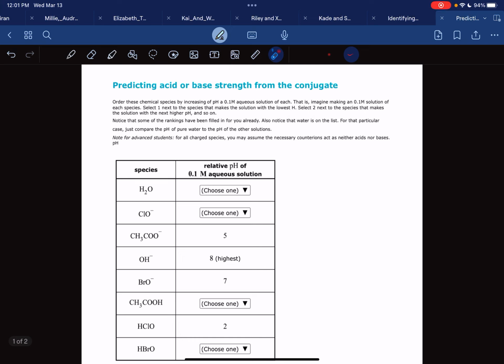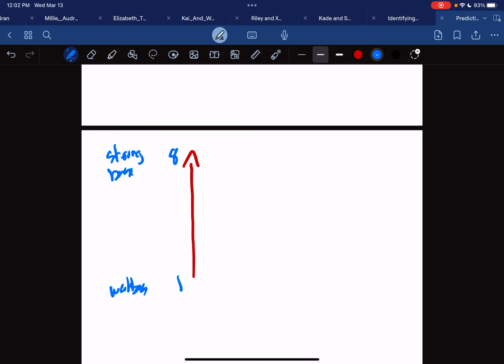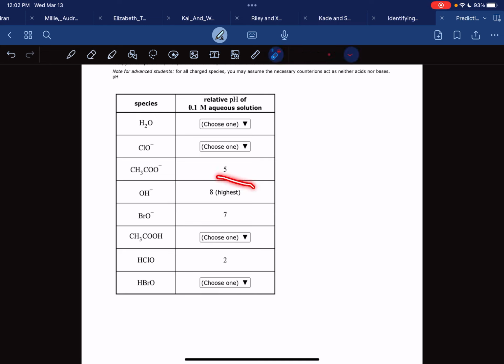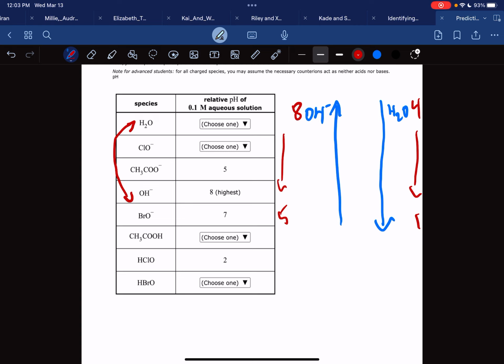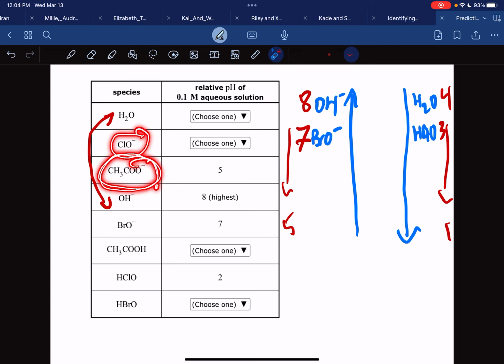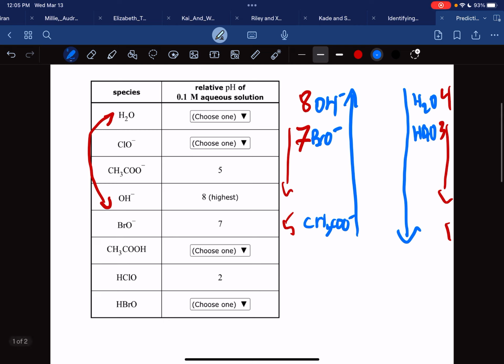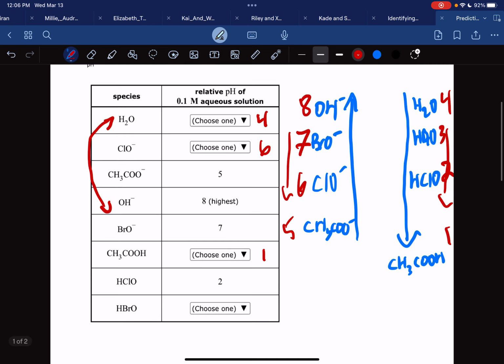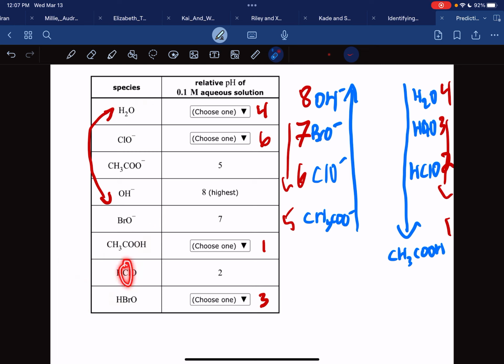ALEKS: Predicting acid or base strength from the conjugate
Order these chemical species by increasing of pH a 0.1M aqueous solution of each. That is, imagine making an 0.1M solution of each species. Select 1 next to the species that makes the solution with the lowest H.  Select 2 next to the species that makes the solution with the next higher pH, and so on.
Notice that some of the rankings have been filled in for you already. Also notice that water is on the list. For that particular case, just compare the pH of pure water to the pH of the other solutions.